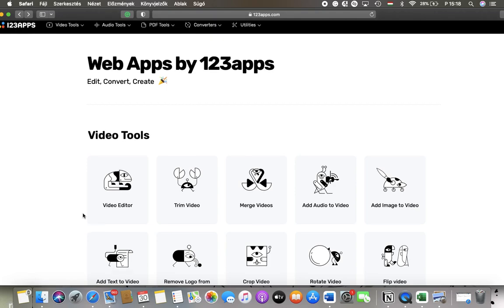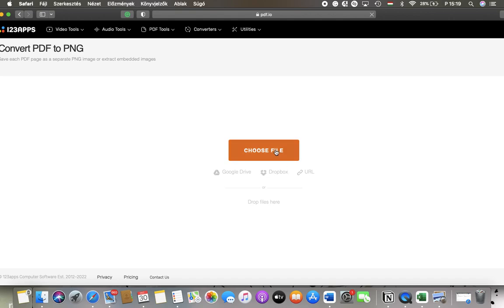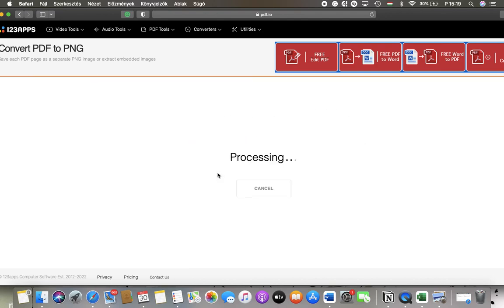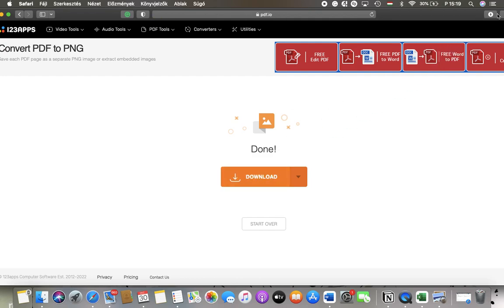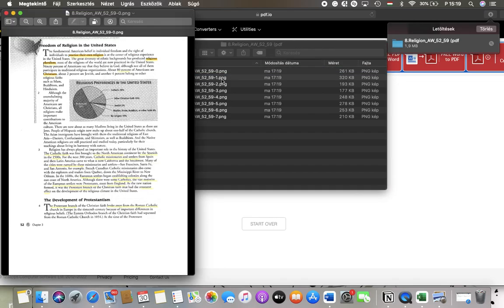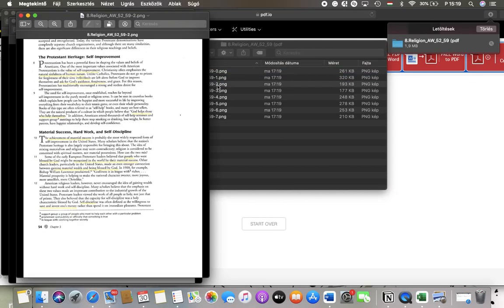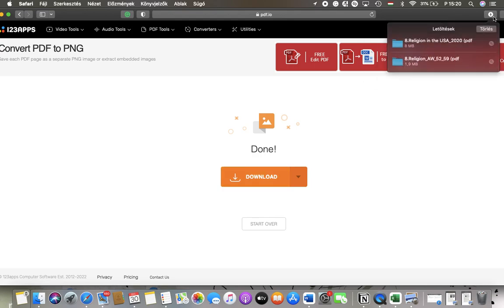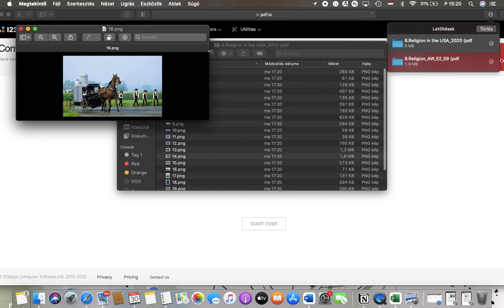How to convert PDF file to PNG file on 123apps.com?